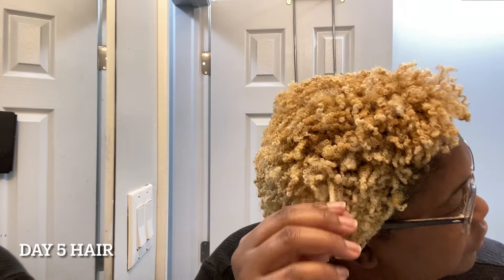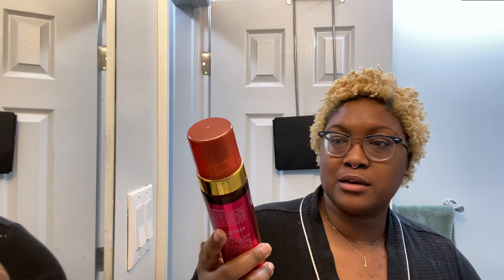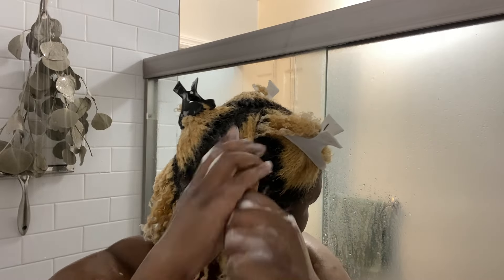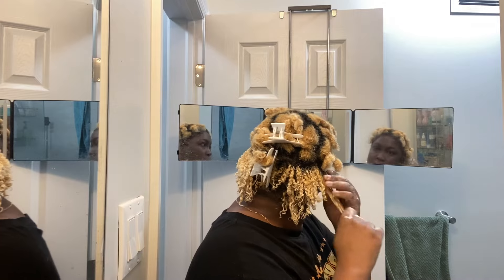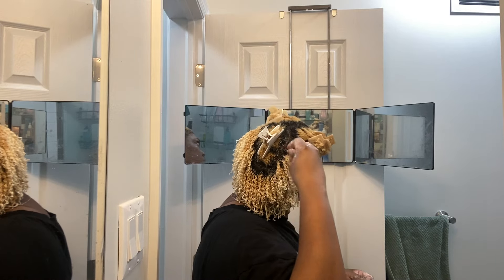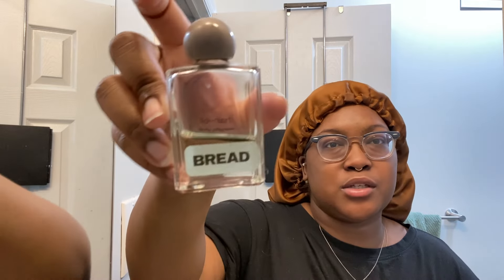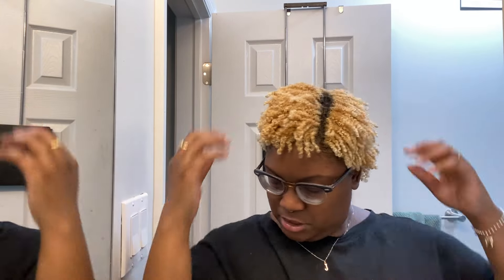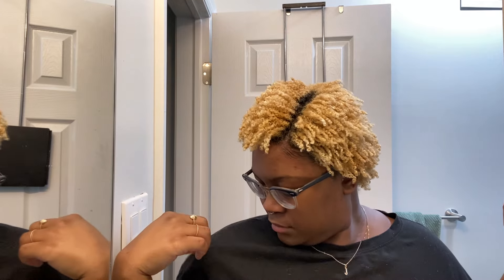💚🖤 Pardon My Fro 🖤💚 | An Incredible Cream Wash and Go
Have you heard of Parden My Fro? I jus bumped into this brand for the first time about a month and a half ago and I’m pleasantly surprised. They’re a Black-owned brand that started out with apparel and home decor.

I haven’t really heard anyone talk about this brand and I’ve seen very few videos showcasing the products.

I’m a really big fan of the curl cream, and when paired with a better smelling leave in, I get incredible, delicious-smelling results.

Products Mentioned:
Pardon My Fro Hair Mask
Pardon My Fro Detangler Leave In
Pardon My Fro Curl Enhancing Cream
The Doux Mousse Def
Mielle Pomegranate and Honey Mousse
Bread Hair Oil
Adwoa Beauty Serum
Mielle Pomegranate and Honey Leave In - honorable mention

Time Stamps:
00:00 - Intro + Initial Thoughts
03:30 - Applying and Reviewing the Hair Mask
04:55 - Applying the Leave in + Talking about the Brand
05:55 - Styling with Curl cream and Mousse
09:17 - Wet results
09:51 - Dry Results
10:45 - How I refresh my hair + Day Two hair
16:22 - Final Thoughts + Day Three

Hair Info:
Short, bleach-blonde hair. Course hair type with coily-curly strands. High porosity and medium density.